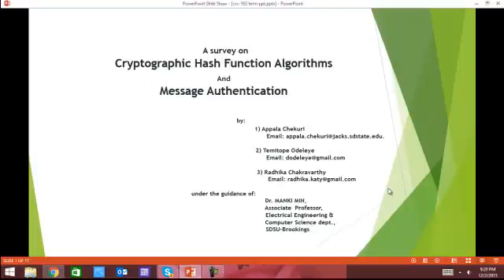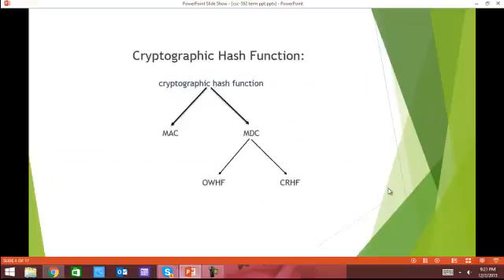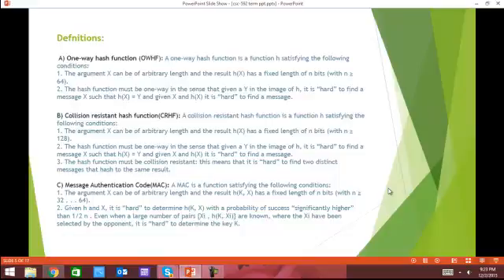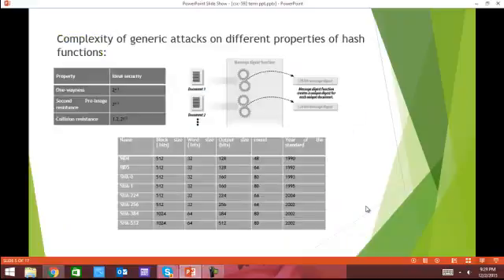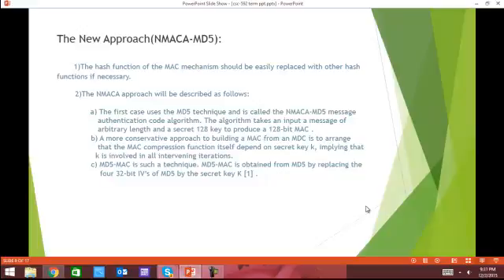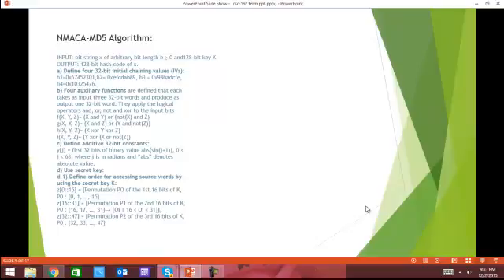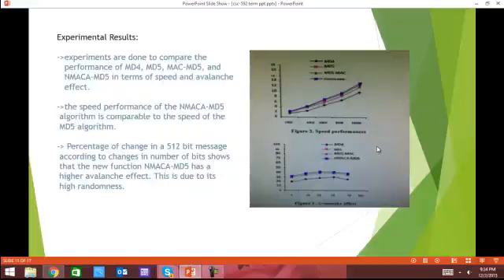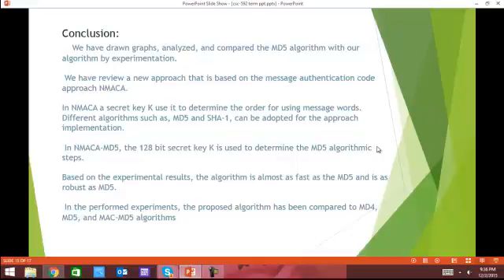[CSC587] survey on Cryptographic Hash Function Algorithms And Message Authentication